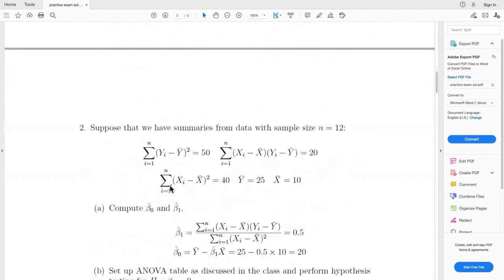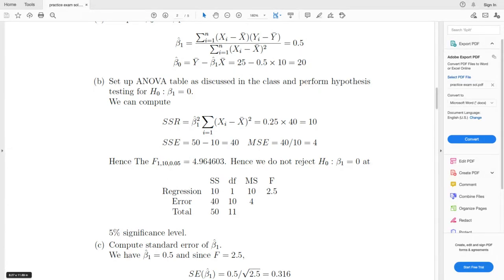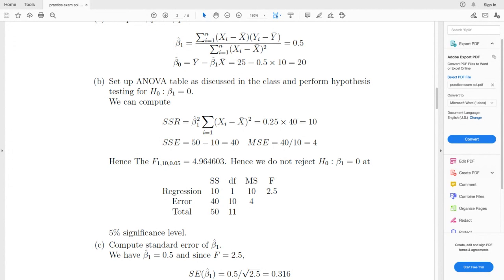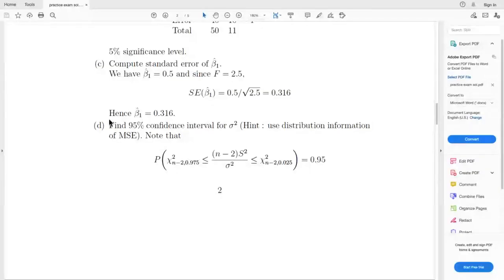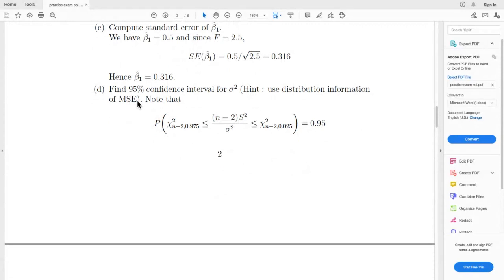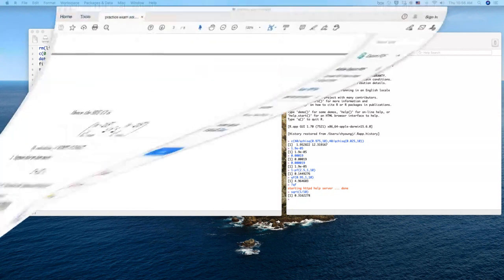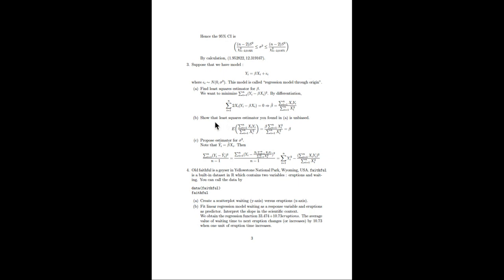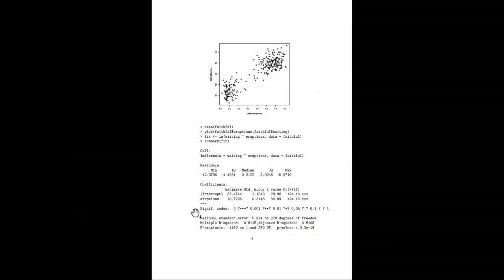Practice exam review (10/1)